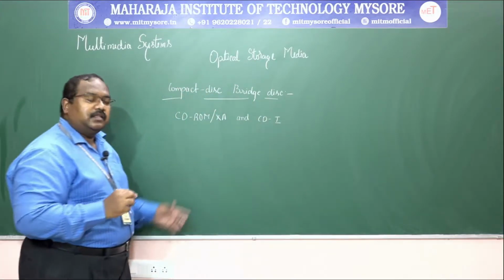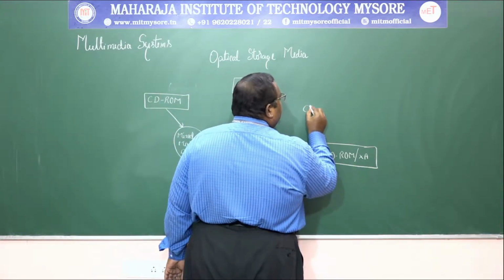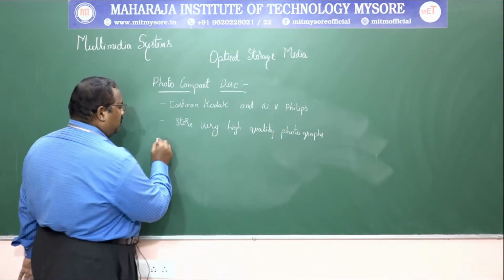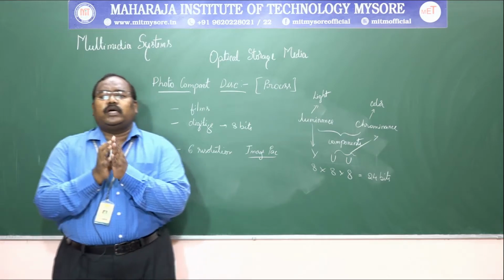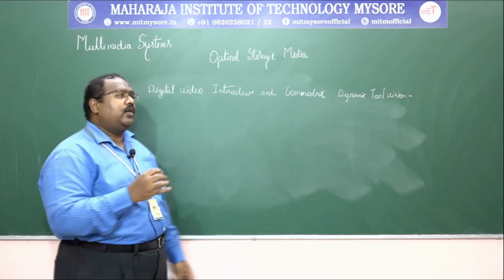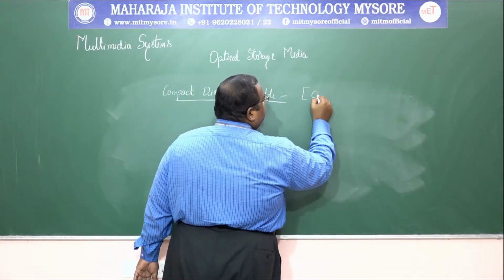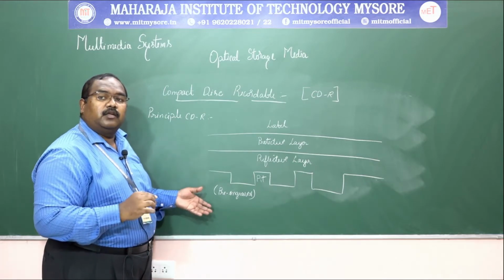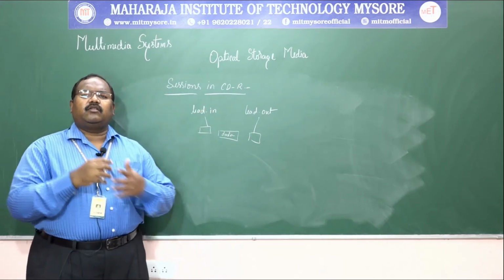18MCA541 MS 2 6